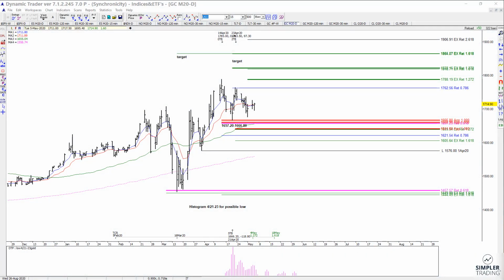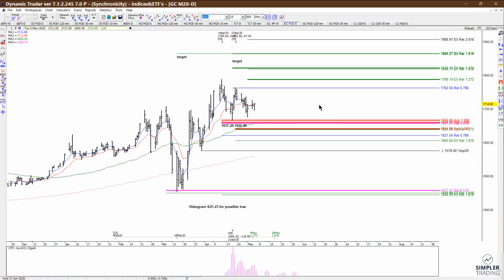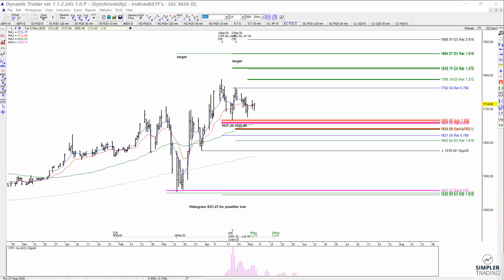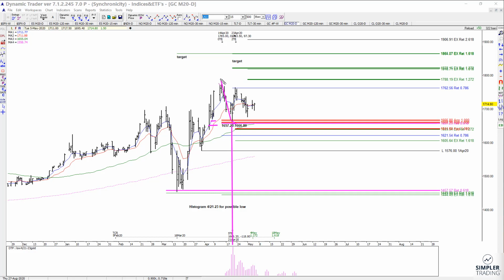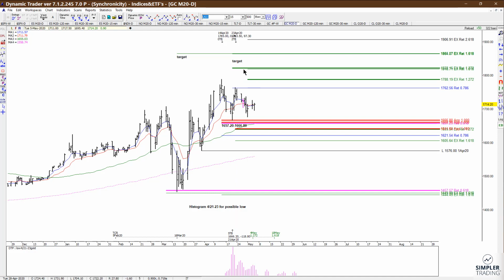Fibonacci Trading: Let's take a look at the gold market